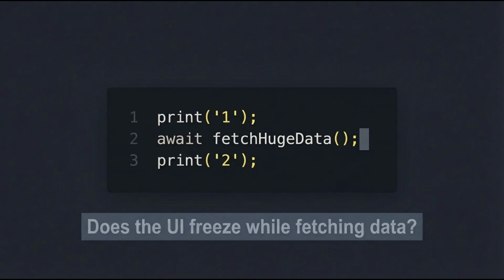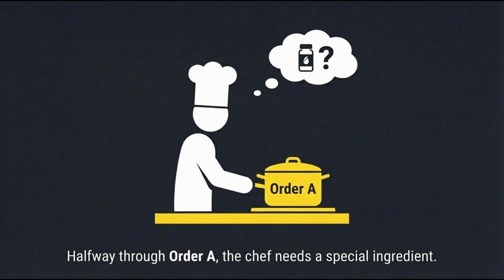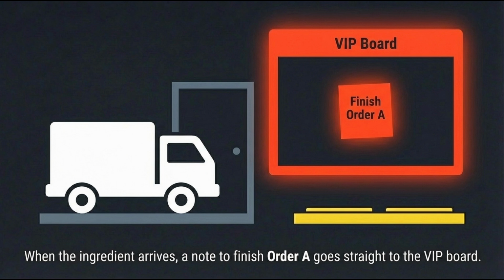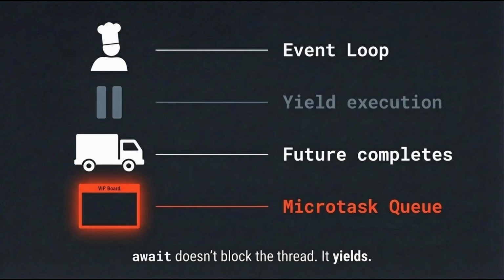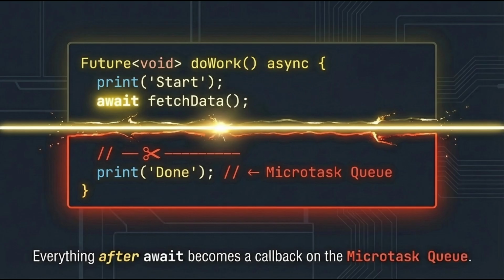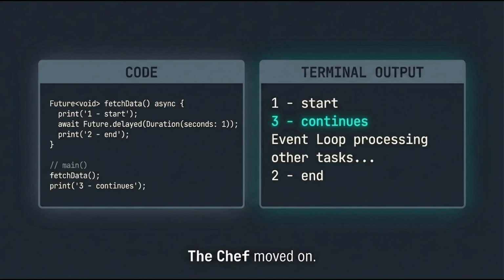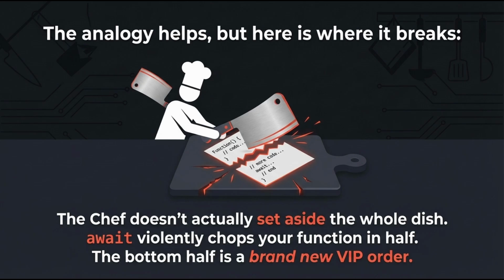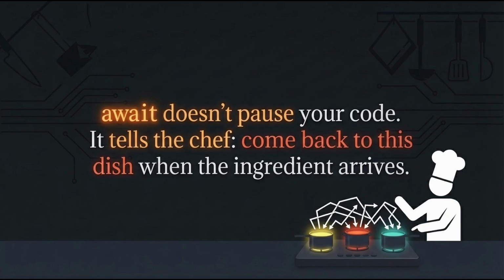3. await Doesn't Pause Your Flutter Code